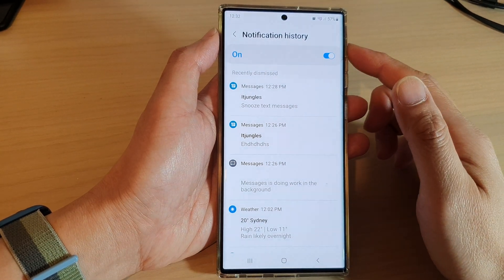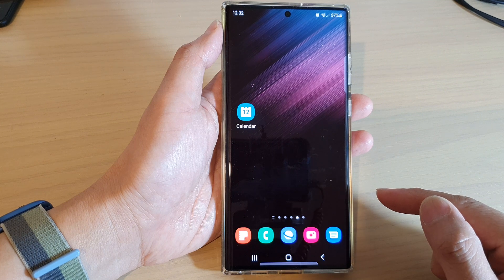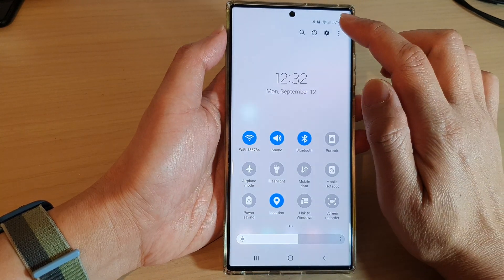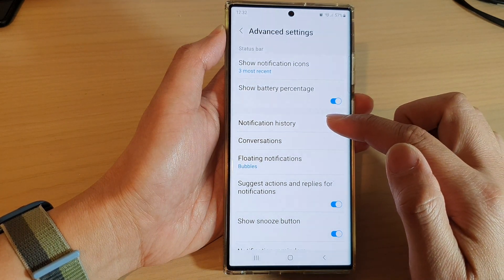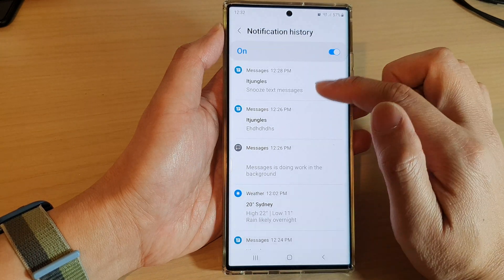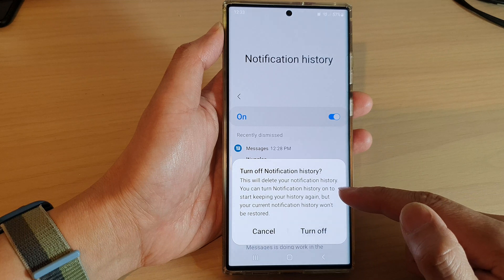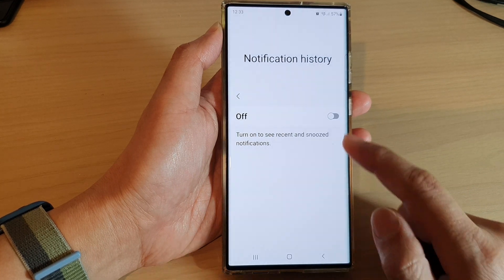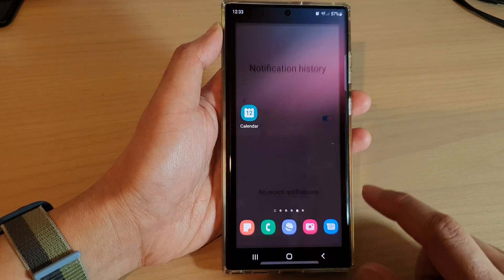Galaxy S22/S22+/Ultra: How to Clear Notification History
Learn how you can clear the notification history on the Samsung Galaxy S22 / S22+ / S22 Ultra.